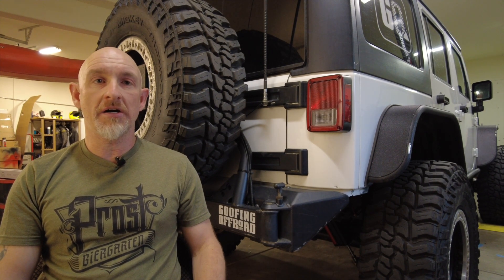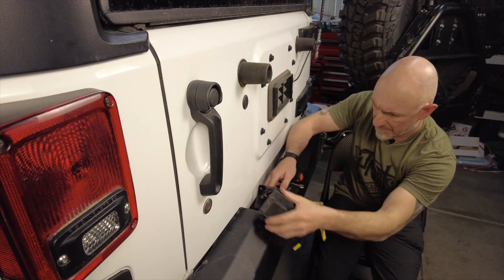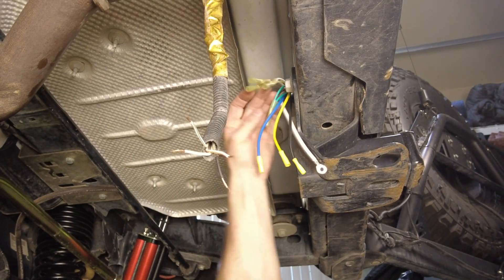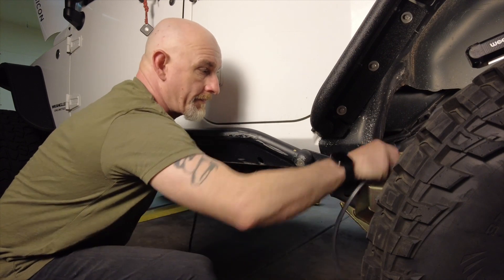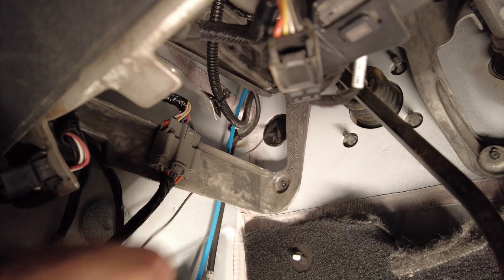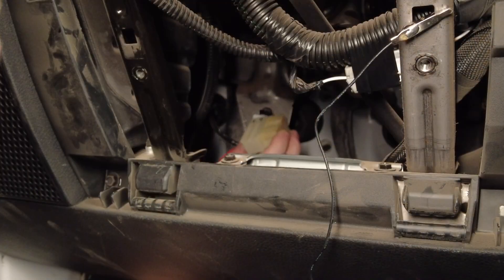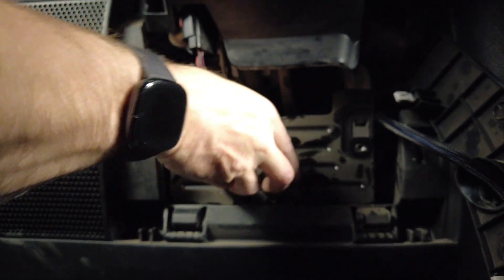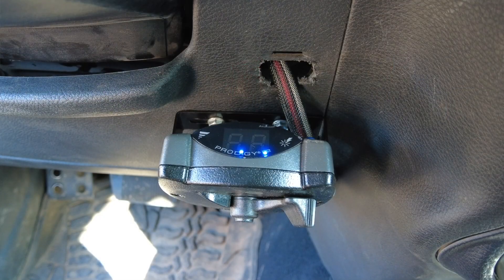7-Pin Trailer Plug & Prodigy P2 Trailer Brake Controller Install on Jeep JK Wrangler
Stock Jeep JKs come with a flat 4-pin trailer plug, that is for utility trailers.  I am getting a trailer that uses a 7-pin plug because it has electronic brakes and also needs to charge the on-board batteries, so I need to add a 7 pin trailer plug to the Jeep.

E-Trailer make a 4-pin flat to 7-pin round wiring kit, that provides you with both a 4-pin flat and 7-pin round trailer plug, as well as the circuit breakers, wiring and small parts you need to do the installation on your Jeep.

Trailer brake controllers like the Prodigy P2 have 4 wires, that are connected like this:
BLACK - 12v power.  Connect to a 20A circuit breaker then the positive vehicle battery terminal.
WHITE - Ground.  Connect to the negative vehicle battery terminal.
RED - Brake controller input.  Connects to the cold side of the brake light switch (the side that has voltage only when you press the brake pedal).
BLUE  - Brake controller output.  Connect to the trailer brake output pin of the  7-pin trailer socket to activate the trailer brakes.

Parts:
Brake controller
eTrailer Universal 4-pin to 7-pin and 4-pin trailer brake controller wiring kit
20 Amp Breaker
40 Amp Breaker
Heat Shrink Ring terminals

Tools:
Center punch

Video Chapters:
00:00 - Introduction
01:00 - Bracket Install
02:33 - 7-Pin Plug Wiring
05:10 - Reverse Light Wiring
06:23 - Circuit Breakers
07:52 - Installing the Trailer Brake Controller
10:44 - Wiring the Circuit Breakers
12:59 - Trailer Plug Test
13:44 - Conclusion
14:03 - Wait!  But there’s moar!